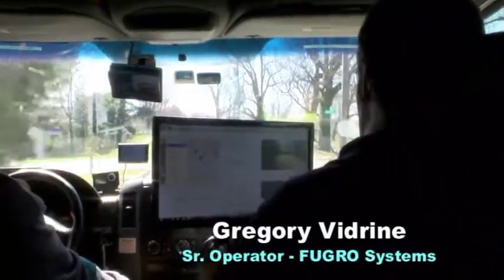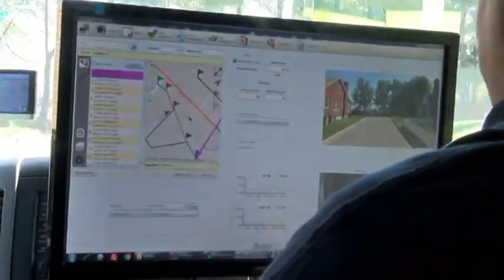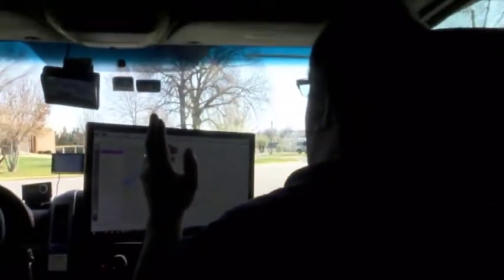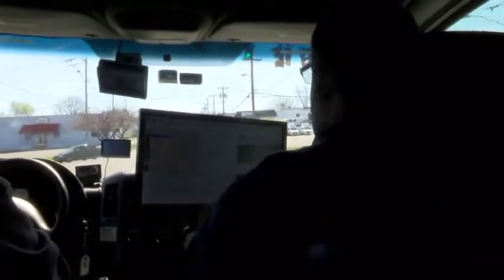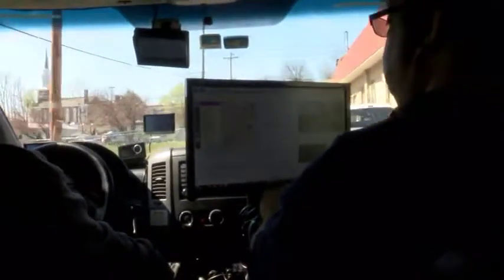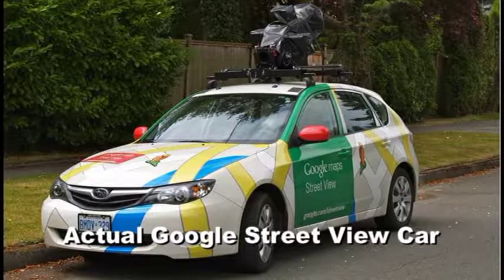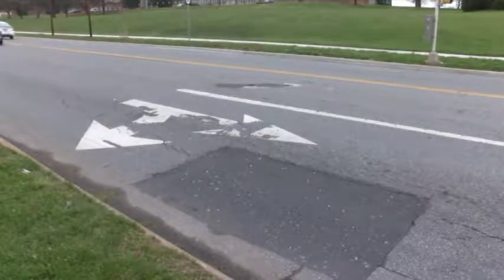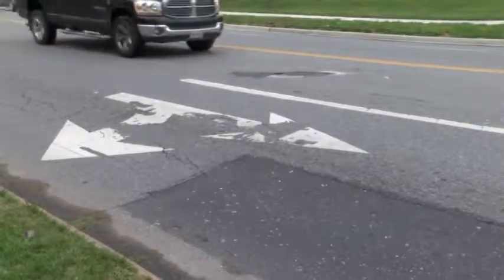Hittin' The Road With Fugro - Lynchburg's Pavement Assessment Project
Contractor FUGRO uses high-tech vans to scan every inch of Lynchburg's 800 lane miles of roadway for cracks, potholes and other irregularities.  Public Works will use this data to make more educated decisions about paving and maintenance.